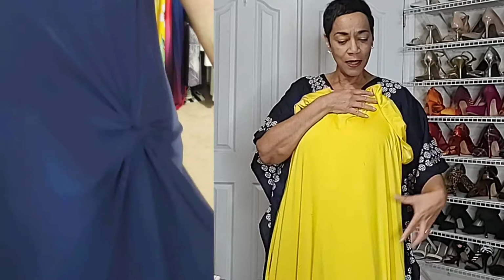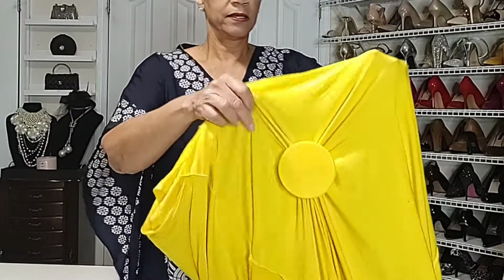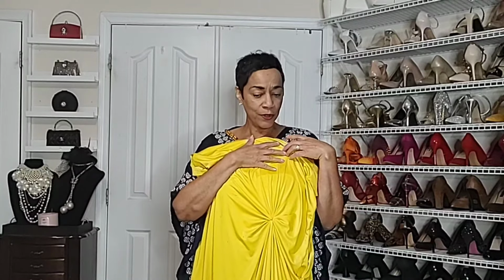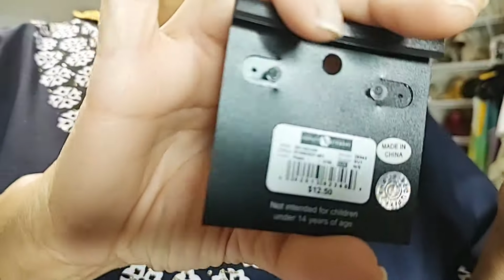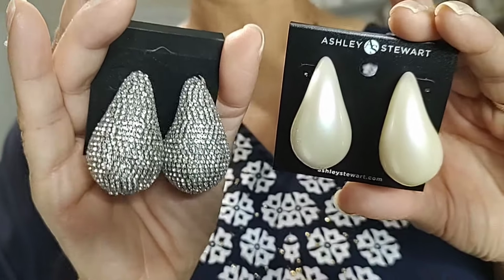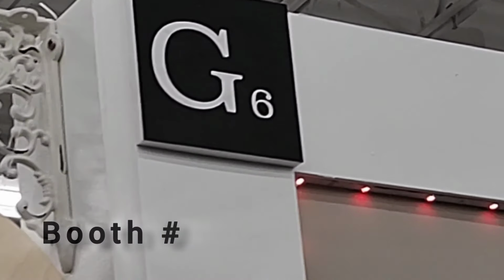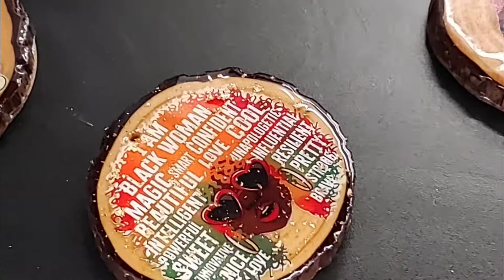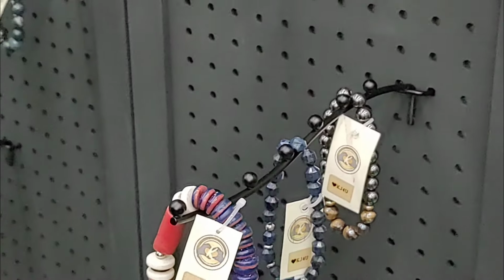STYLE HACK | NEW BOUTIQUES | SASSY JONES EVENT | NEW IN JEWELRY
Hi Everyone!

Below is the information of the new boutique locations:
The Rosese Boutique

Sassy Jones - Summer Soul Sessions
Vocalist:  Lori Randolph